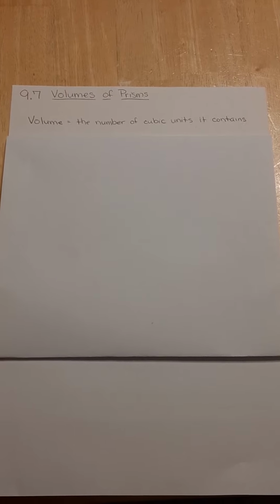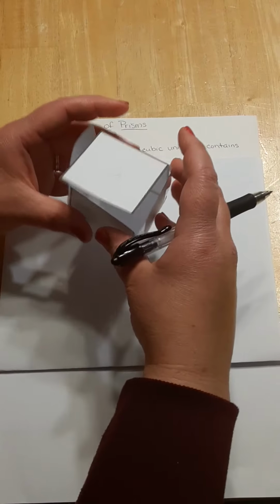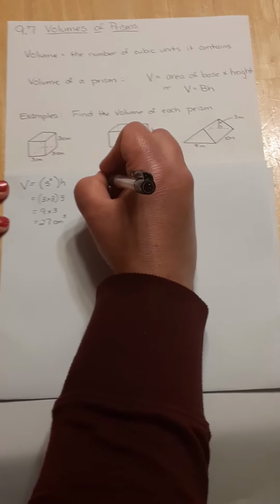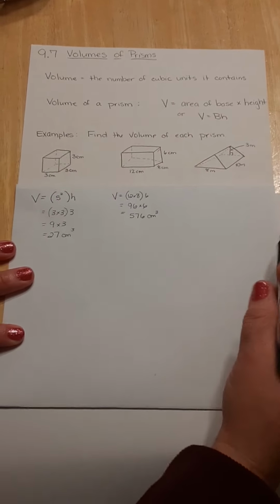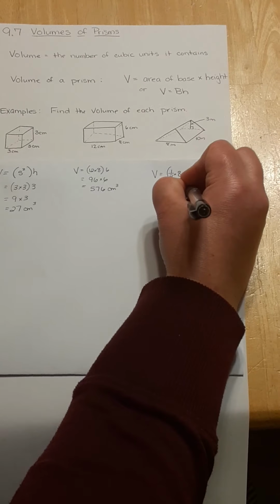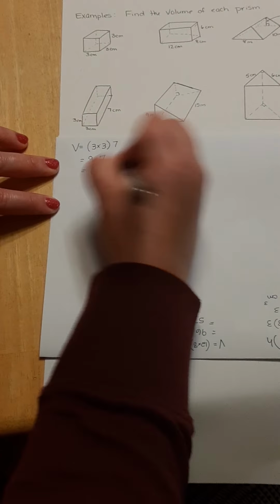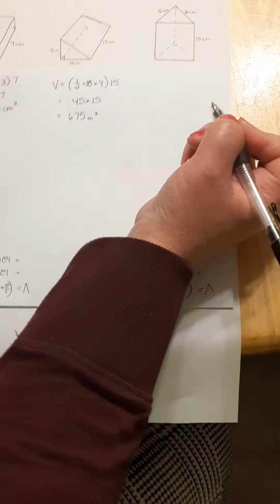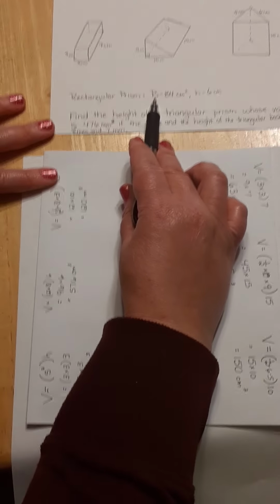7th Math 9.7 Volume of Prisms